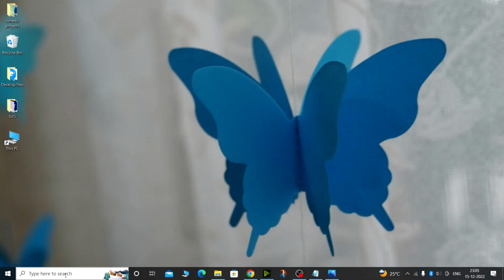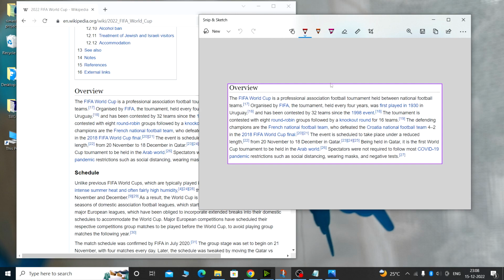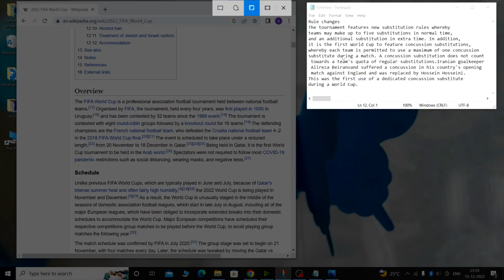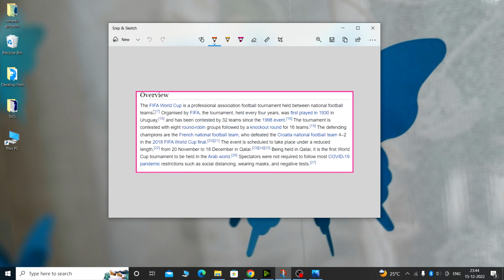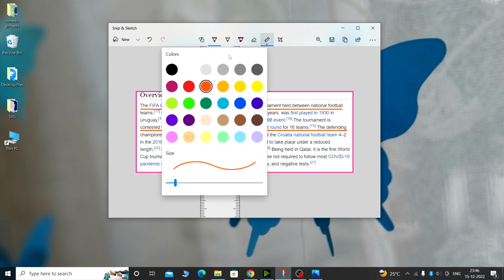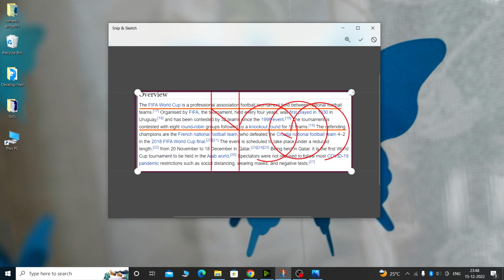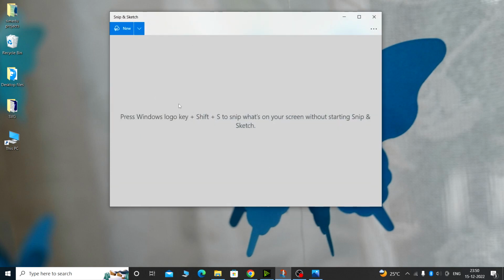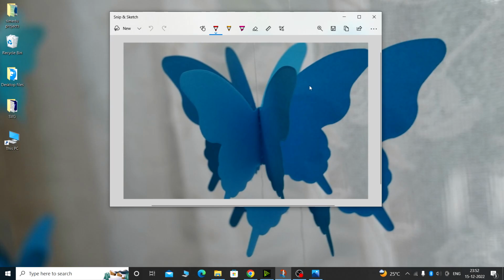Snip & Sketch - using snipping tool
The video explains on how to use snipping tools on window particularly snip & sketch. It explores modes of taking snap shots/snipping and using tools available in snip & sketch to do editing/highlights before saving or sharing.